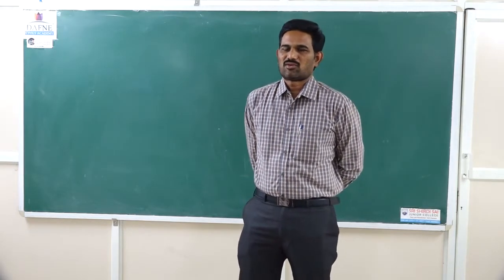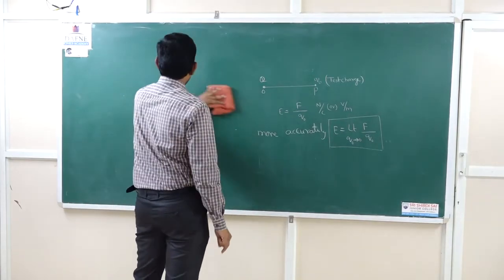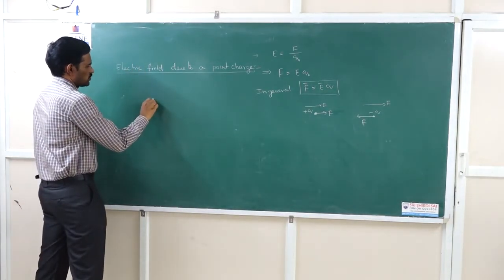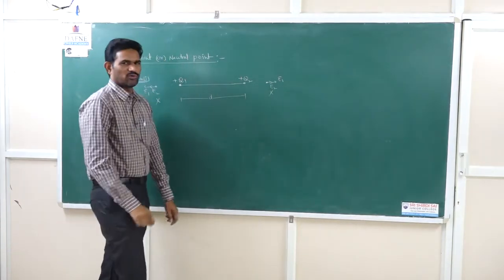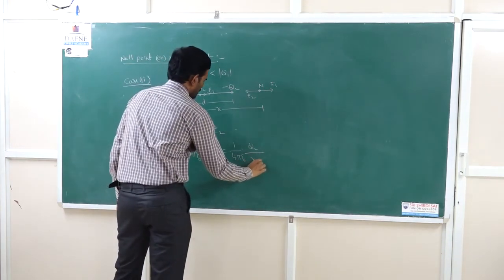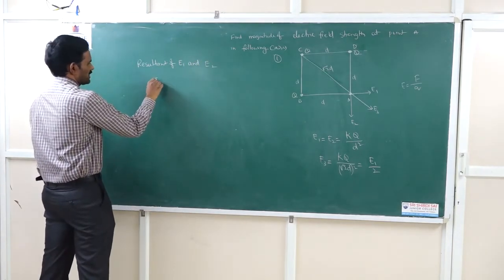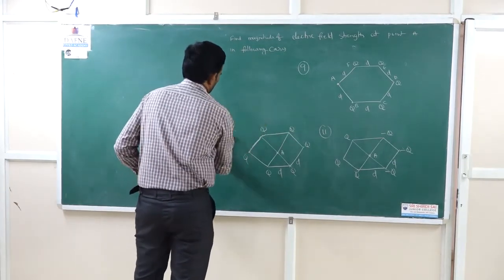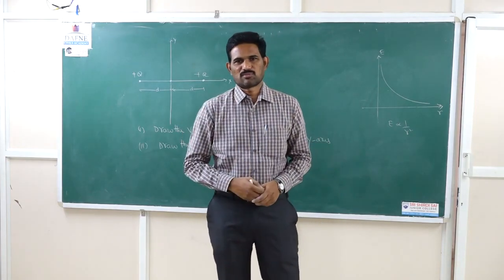ELECTROSTATICS, LECTURE-7,ELECTRIC FIELD LINES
ELECTRIC FIELD LINES AND THEIR  PROPERTIES